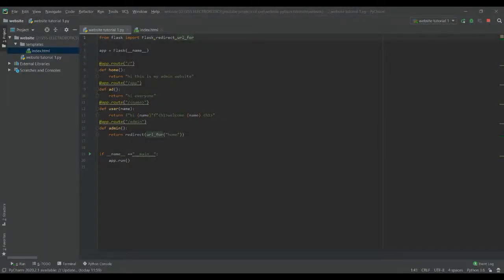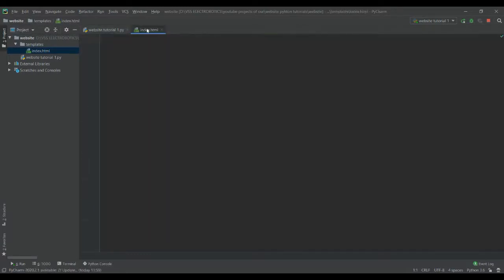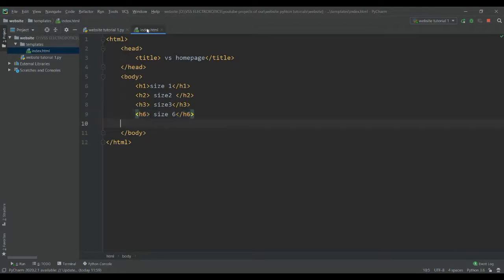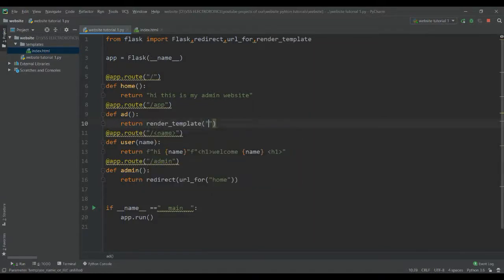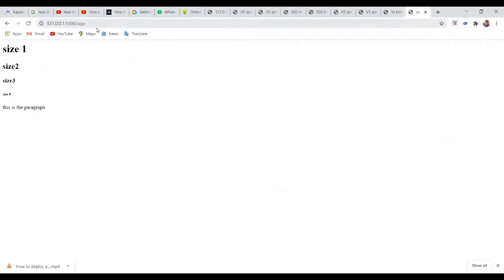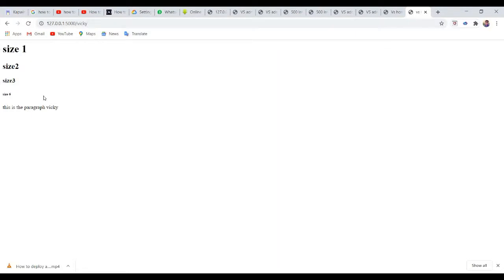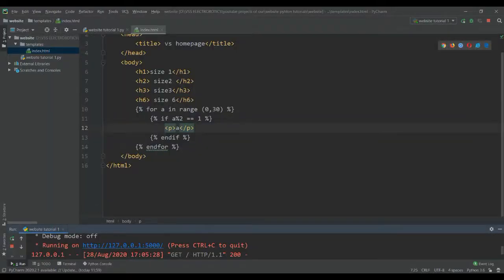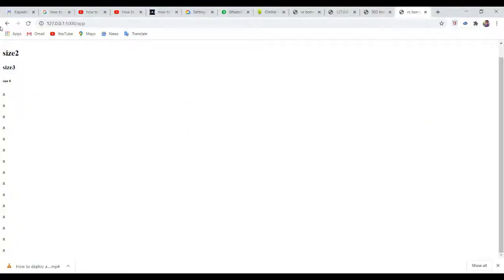Flask tutorial 2#-html file with python file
We are gonna create a basic html website and we are going to call it from python file and make a webpage.